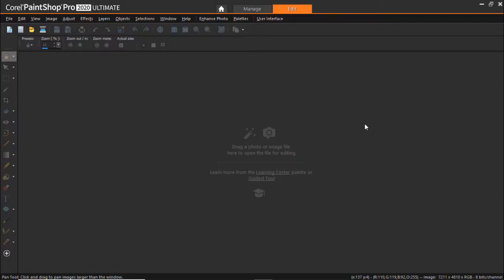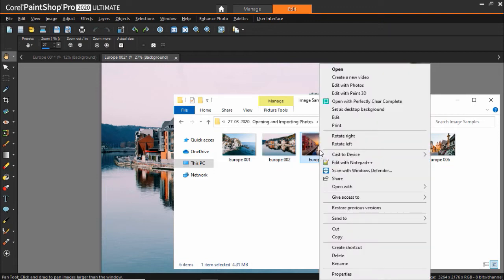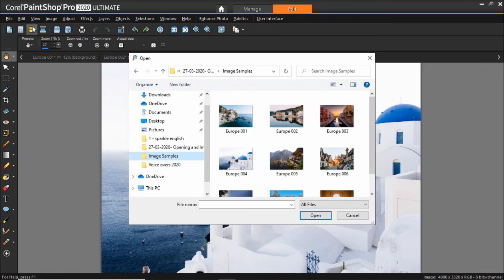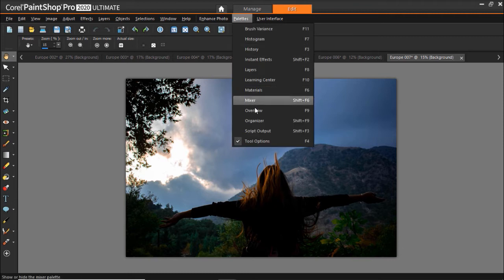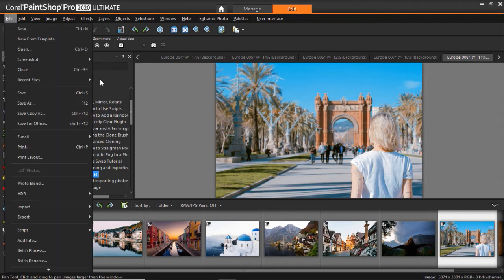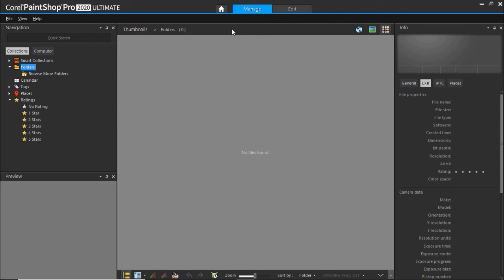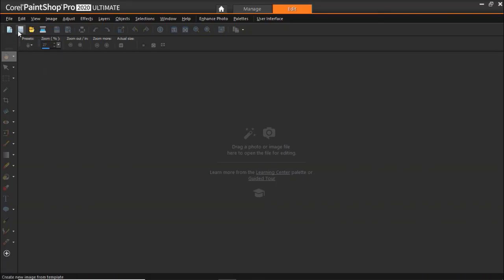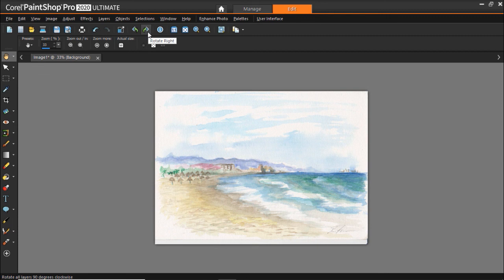Opening and Importing Photos in PaintShop Pro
In this tutorial, we’ll review the basics of opening and importing photos into PaintShop Pro. Learn how to open popular file formats like JPG and PNG, and how to import content from your camera or scanner. We’ll also take a look at how to use the Navigation and Organizer palettes to bring your files into PaintShop Pro. Download a printable copy of this tutorial from our tutorial